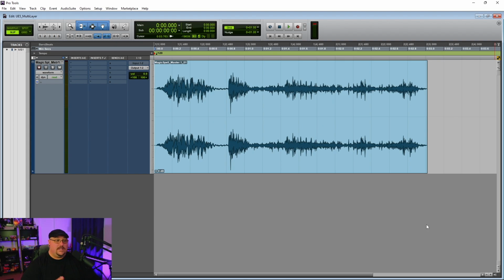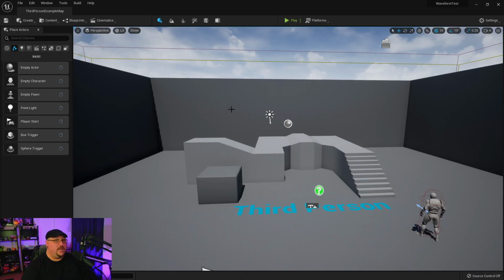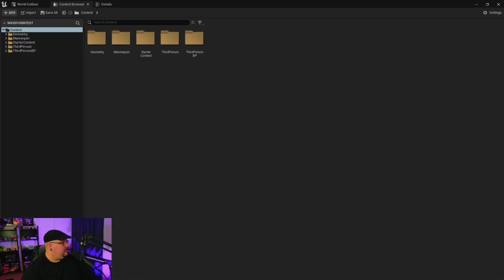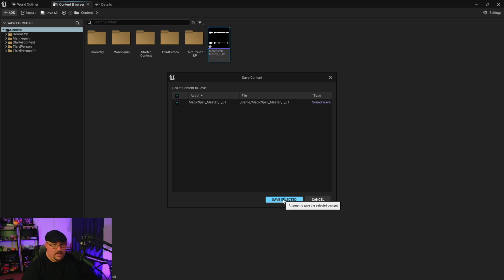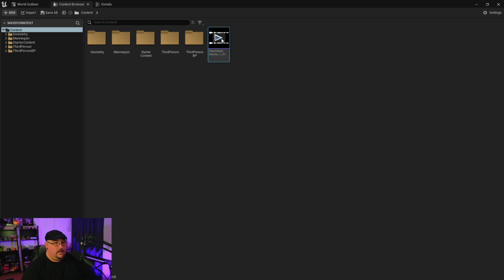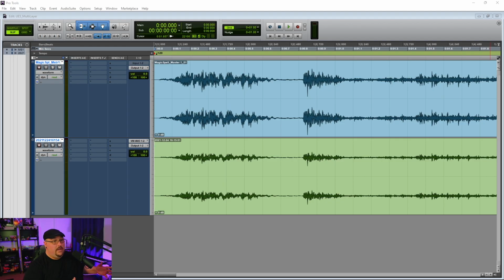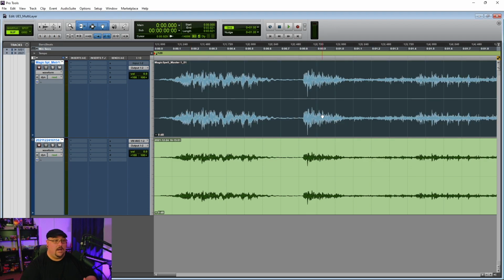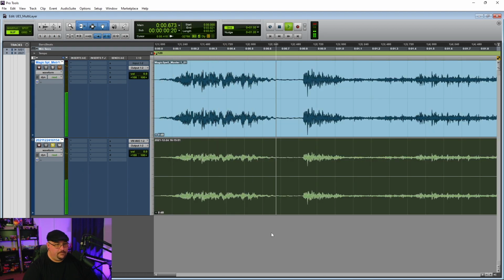Stop Mixing Game Audio in Your DAW!